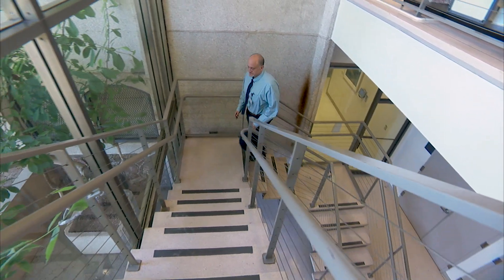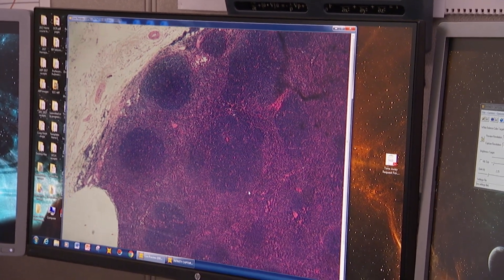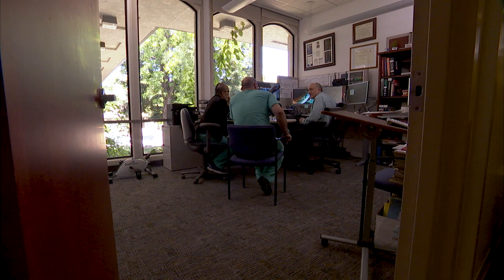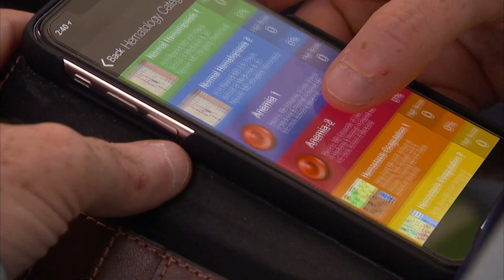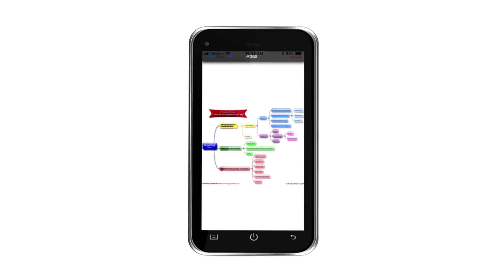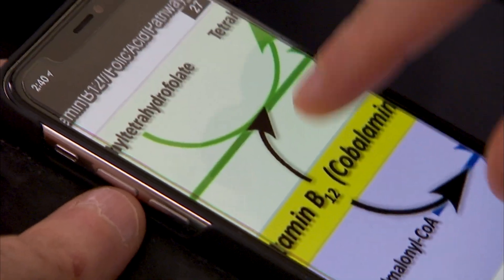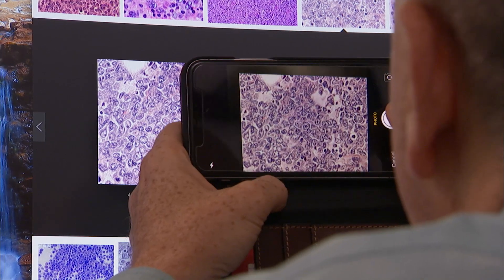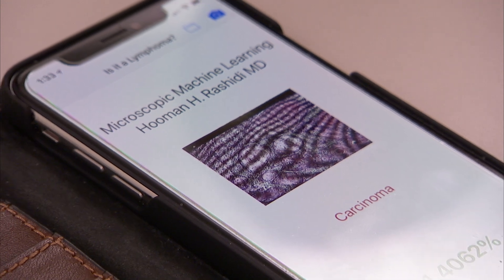Boldly Learning: Dr. Hooman Rashidi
Hooman Rashidi is a pathologist and the Department of Pathology and Laboratory Medicine Residency Director. In his spare time, Dr. Rashidi designs, draws and develops apps that are used by medical students to deepen their studies and have textbooks at their fingertips. Through both paths, he encourages all to continue learning every day.

Editors Note: The app and the online site (together) have had over 300,000 users, not just the app.

Boldly Learning is an award-winning series that showcases the dual roles our healthcare providers embrace every day, offering innovative ways to deliver the best possible healthcare.